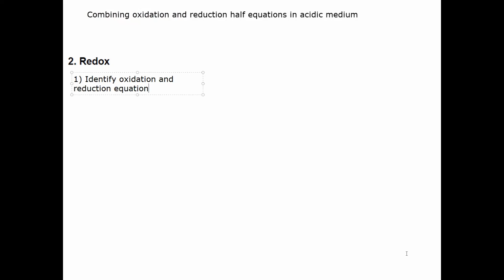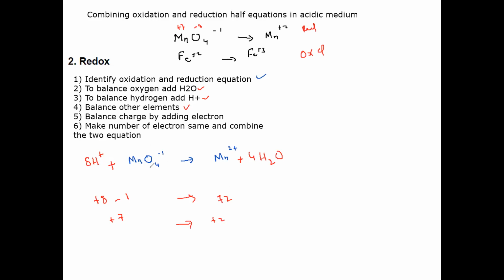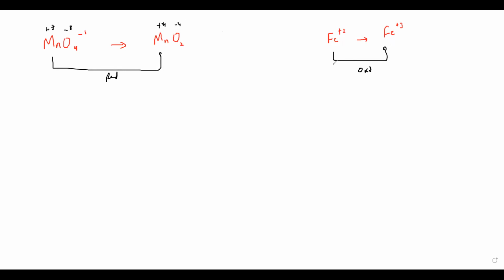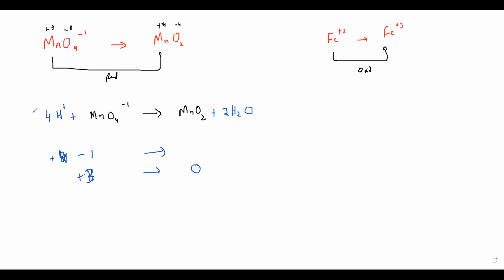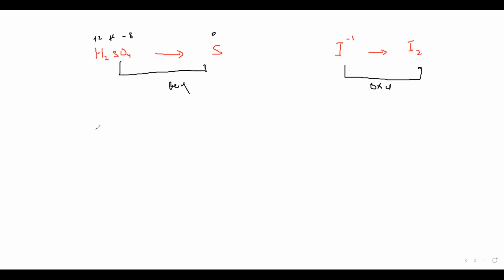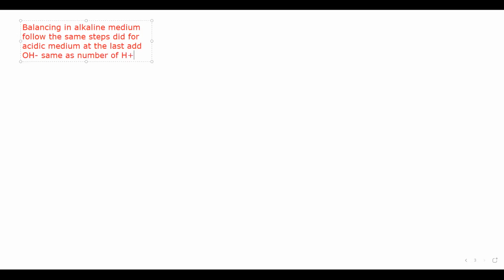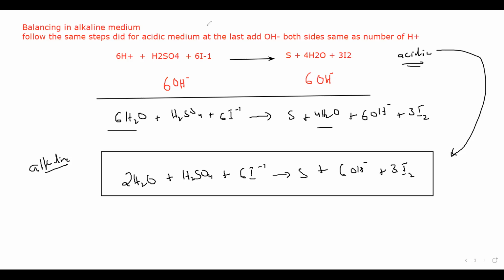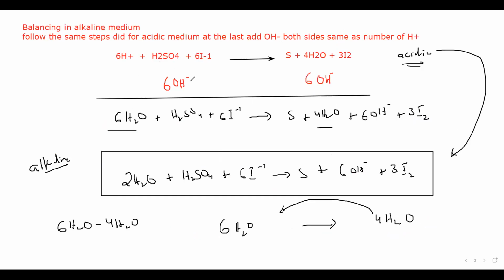Balancing a redox equation As Chemistry Unit 2 lesson 4 part b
Balancing a redox equation